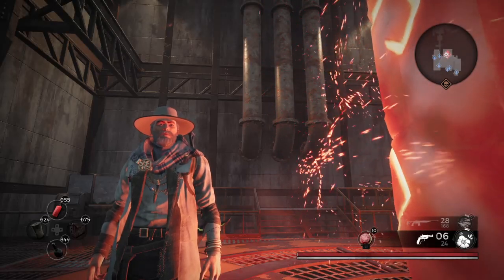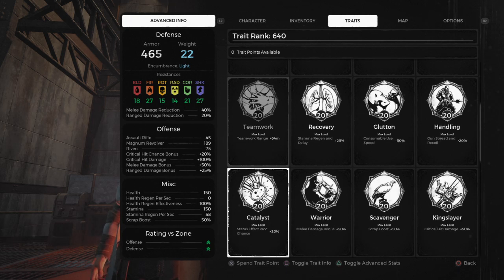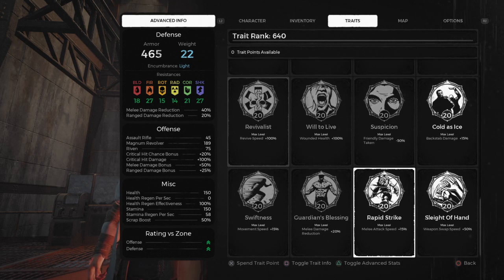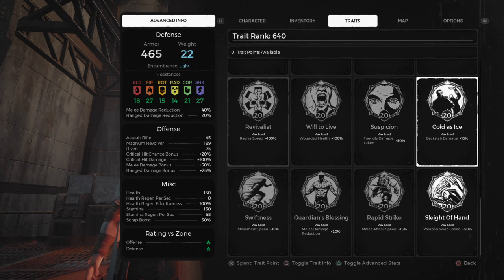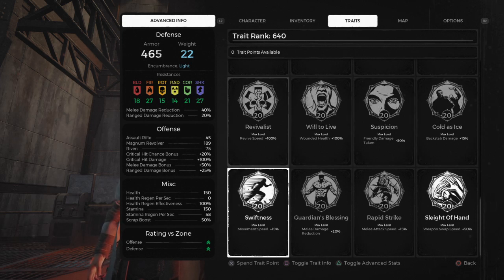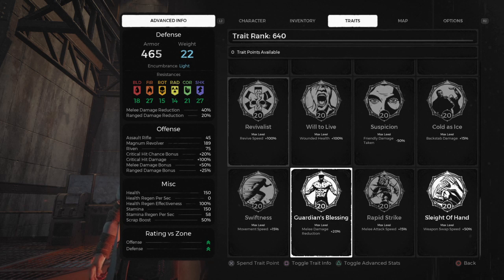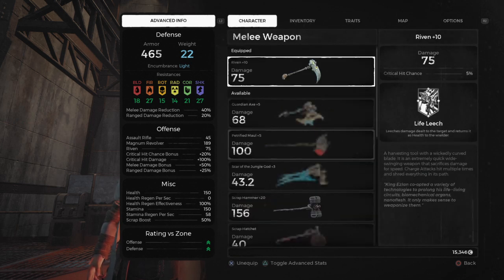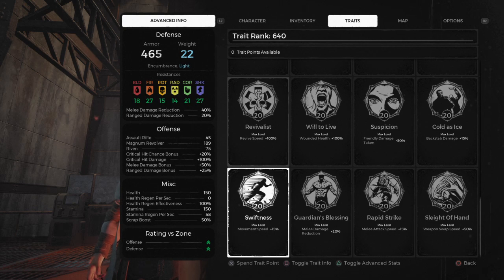Remnant All Traits